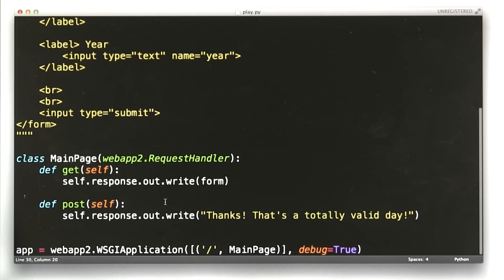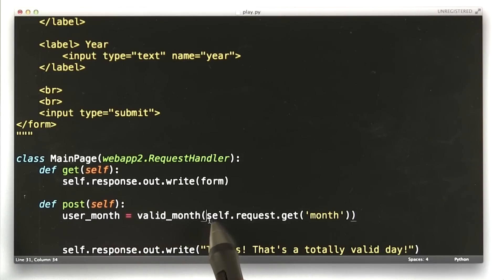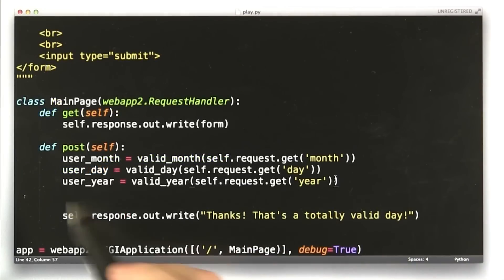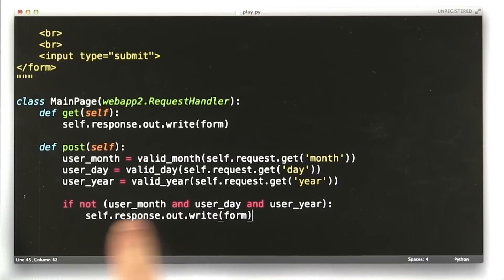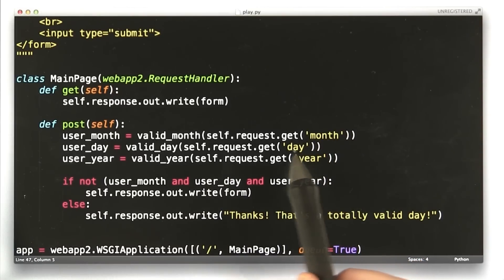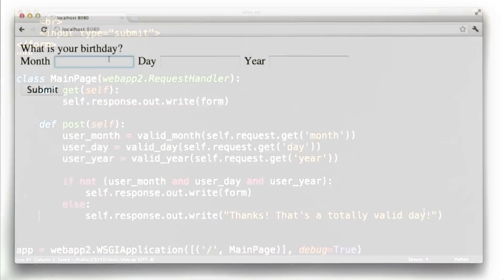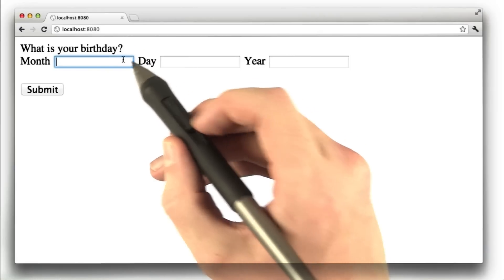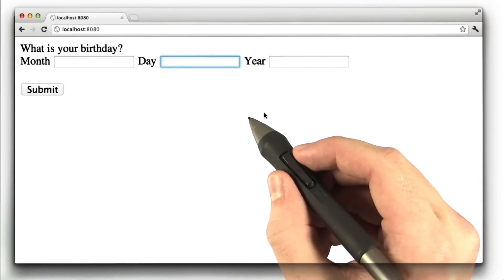Responding Based On Verification - Web Development